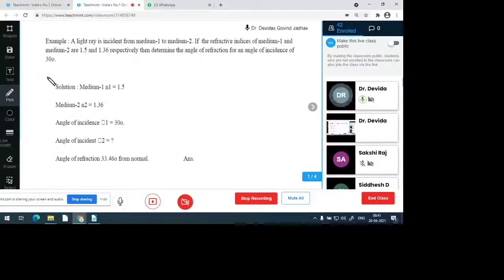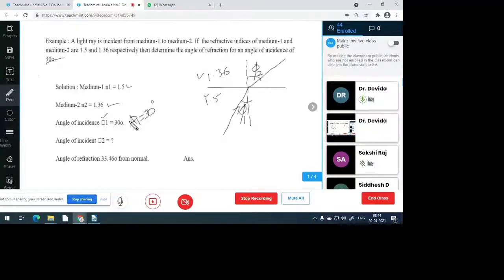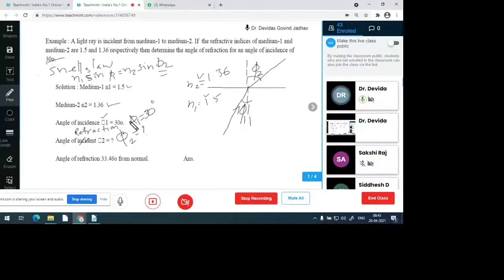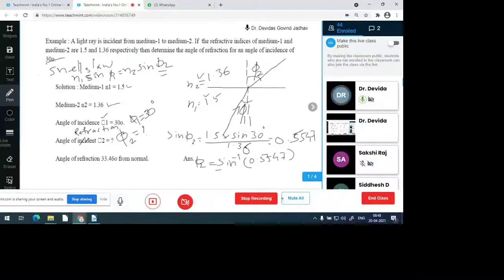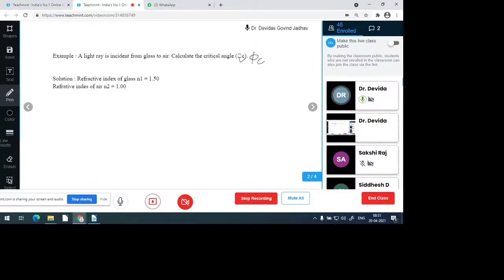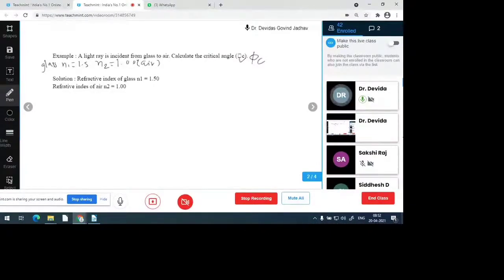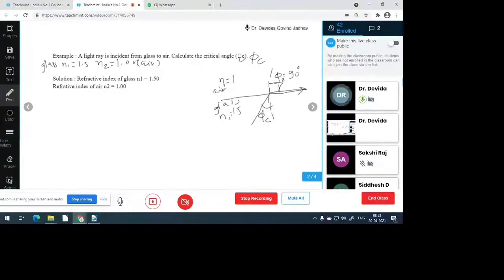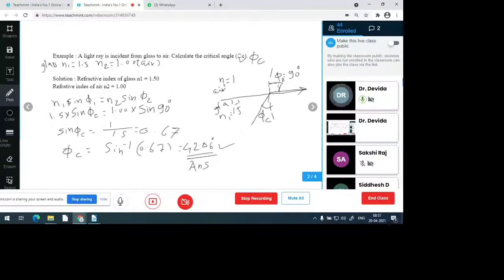OFC Lecture 2021_04_20 720p